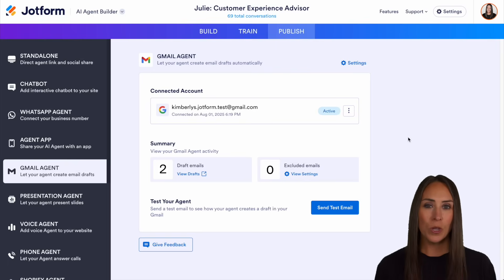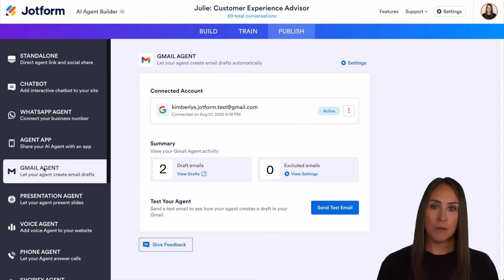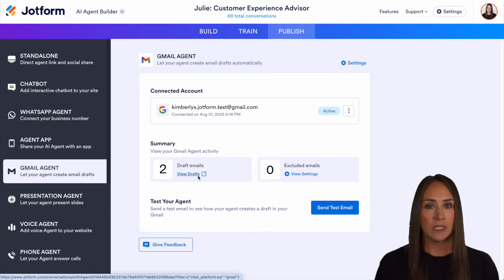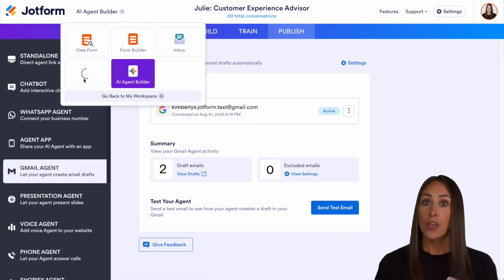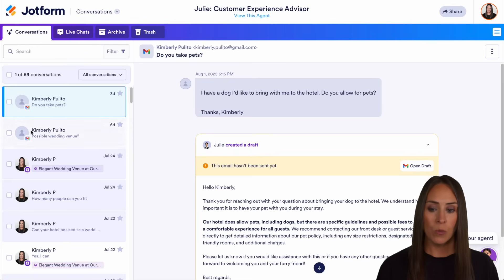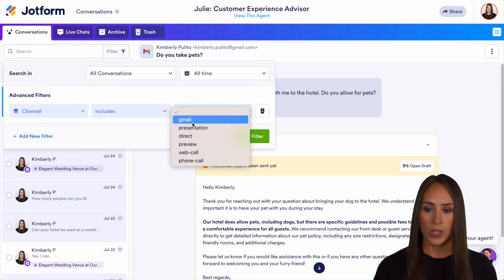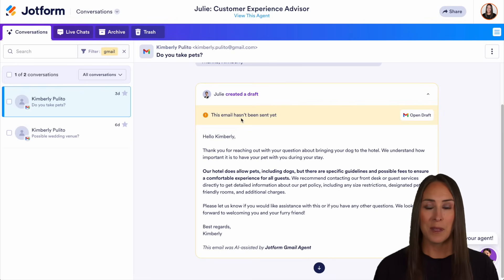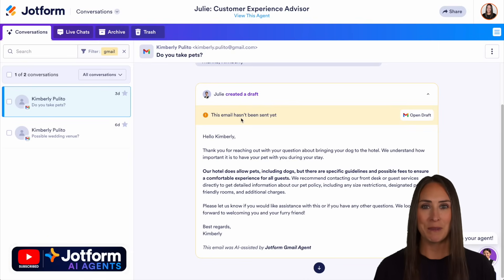How to Track Gmail Agent Drafts in Conversations Page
Learn how to easily view, filter, and manage your Gmail AI agent’s drafts right from the Conversations tab. Whether you need a quick check on unsent messages or want a complete conversation history, we’ve got you covered.

In this tutorial, you’ll learn how to:

- Locate Gmail drafts directly from the Summary section
- View all conversations your AI agent is having, across channels
- Identify Gmail, presentation, and general conversations at a glance
- Use filters to instantly find Gmail-specific conversations
- Check draft statuses and see which emails have been sent

Stay organized, save time, and keep track of every important email with ease!

00:00 Introduction
00:14 Tracking Gmail agent drafts overview
00:30 First method: Viewing drafts under Summary
00:47 Second method: Using the Conversations tab
01:04 Viewing all AI agent conversations
01:25 Filtering conversations by Gmail
01:37 Identifying Gmail drafts and sent emails
01:51 Subscribe to AI Agents